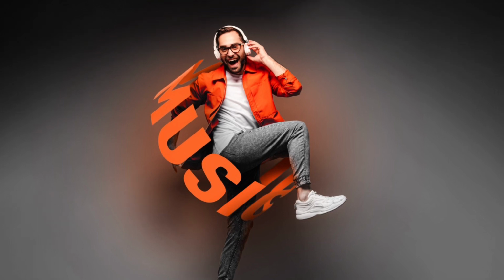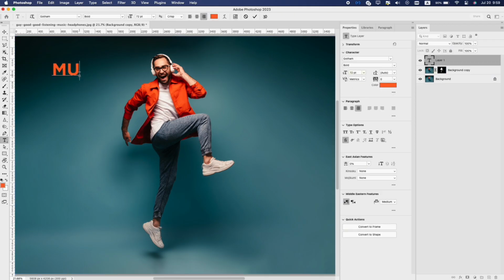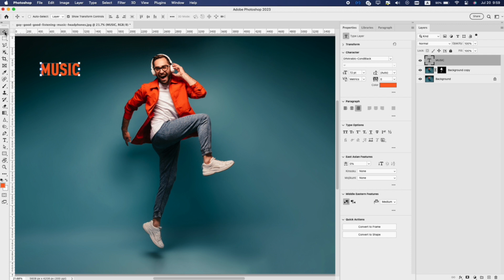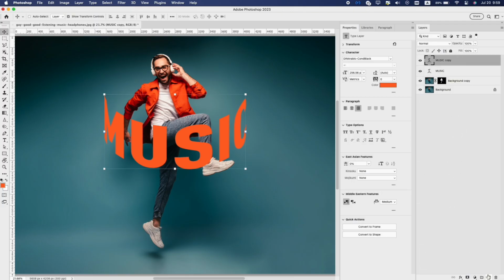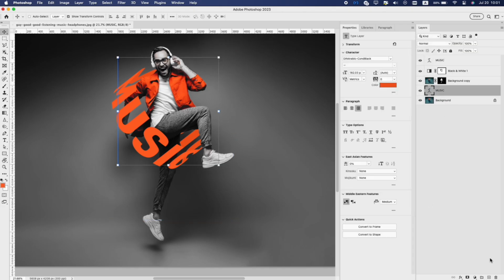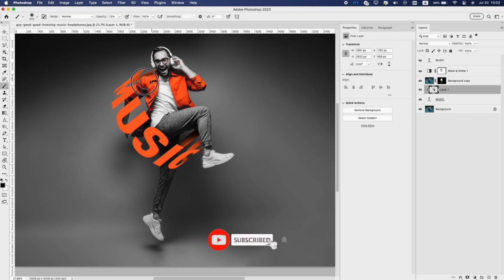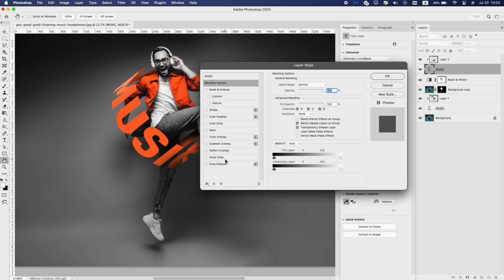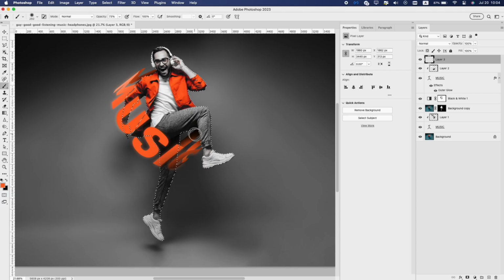Easily wrap your text around your subject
Want to make your text interact perfectly with your images? Learn how to easily wrap your text around your subject in Photoshop with this quick and simple tutorial. Make your designs stand out with professional text effects!

می‌خوای متن‌هات به‌صورت حرفه‌ای و دقیق دور سوژه‌ها بچرخن؟ با این آموزش سریع و ساده یاد بگیر چطور متن رو راحت دور سوژه‌ات در فتوشاپ بپیچی. طراحی‌هات رو جذاب‌تر کن!